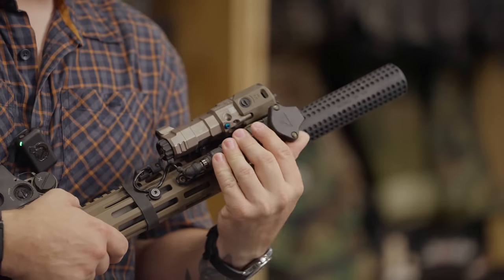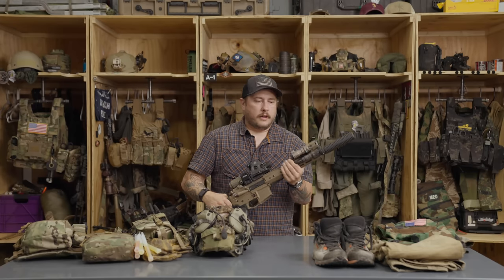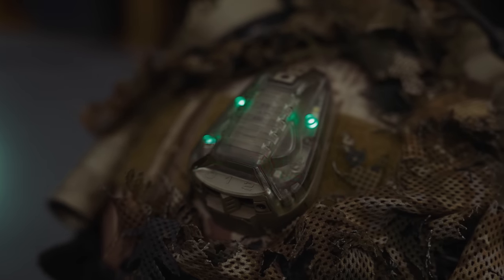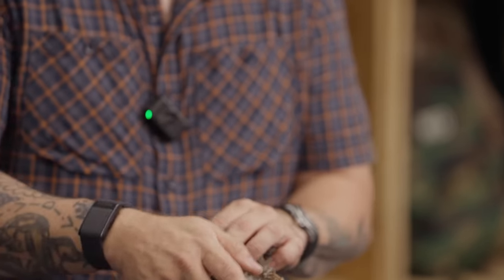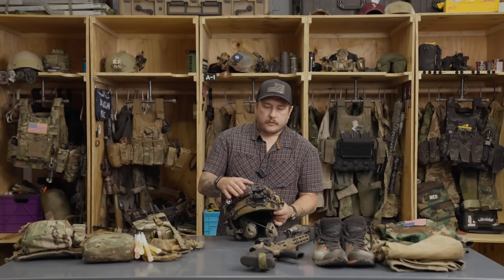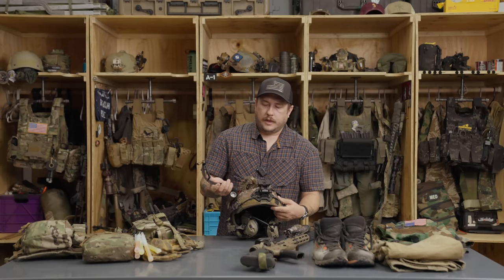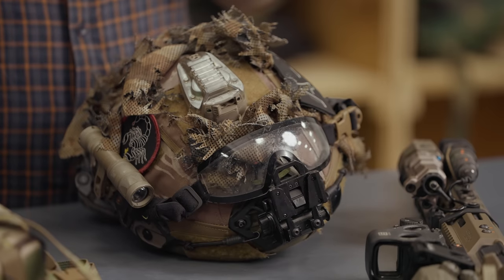Patrol Basics: What You Need for a Fighting Loadout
Episode 2 of the Patrol Basics Series. Now that your pack is squared away, Adam goes over everything else you're going to need to have on you during a patrol.
00:00 Intro
01:06 The Fighting Load
4:40 The helmet
9:33 Clothing
14:37 Footwear
16:15 The Chest Rig
17:27 Night Vision
19:00 Tourniquets
19:53 Electronics
22:56 Gloves
23:50 Lights
22:53 IFAK/Medical
25:25 Ammunition
26:26 Water
29:32 Navigation